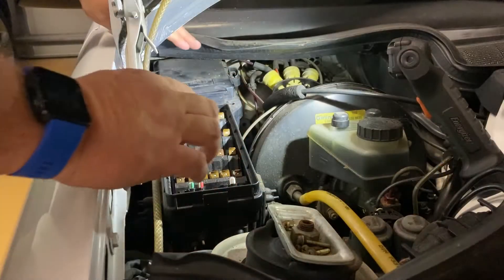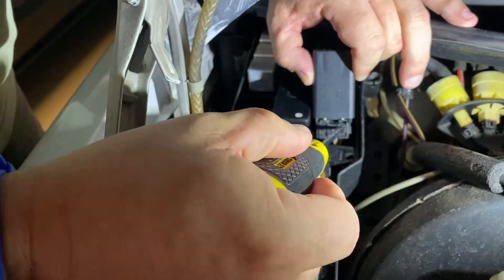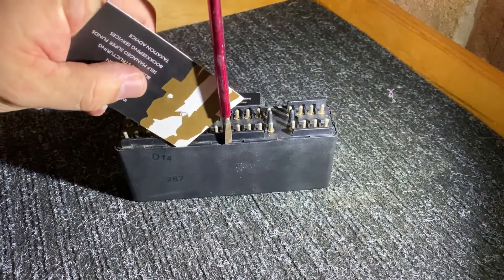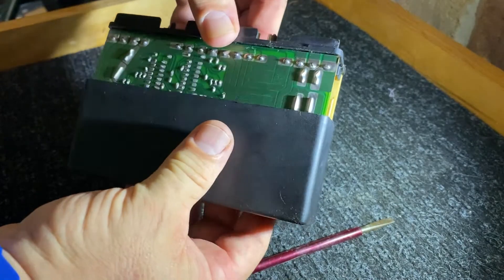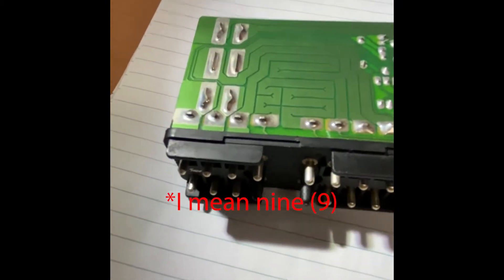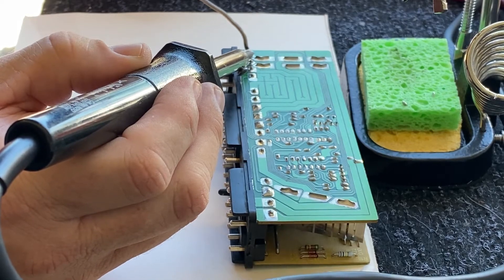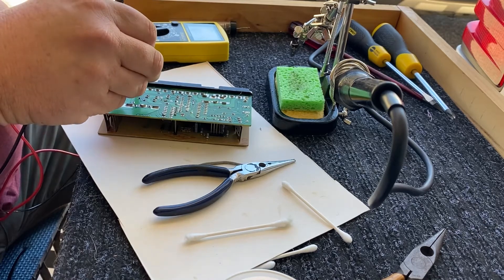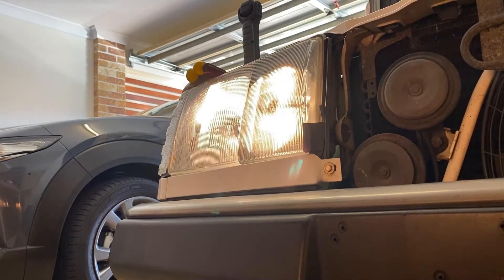Mercedes Parking Lights Don't Work - The illumination or lighting control module. 300e W124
This 1987 Mercedes 300e W124 does not have working front parking lights. The rear park lights work and the bulbs in the front are good so the headlight switch is also ok. I fixed this by repairing the illumination or lighting control module which is labelled N7 on the W124 circuit diagram. This is the module that provides the 'bulb failure' warning on your dash. This version of the module passes all current from the light switch, via the module then to the bulb. If there is broken solder, the bulb will not work. I have found out that there is a later version of the control module that only senses if a bulb is not working, it does not run the supply current. It does have the same part number unfortunately. You may have to investigate year models to see which version you have.

CHAPTERS
00:00 Why don't my lights work?
00:28 How to remove the Illumination Control Module
01:53 Open and Inspect the Illumination Control Module
03:37 Soldering the circuit board
04:30 Replacing Module and Checking Lights